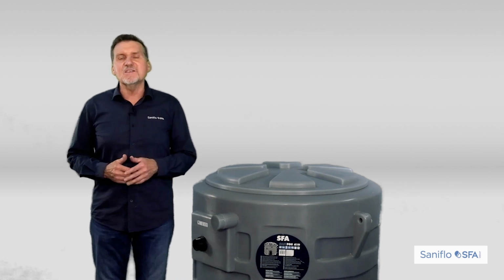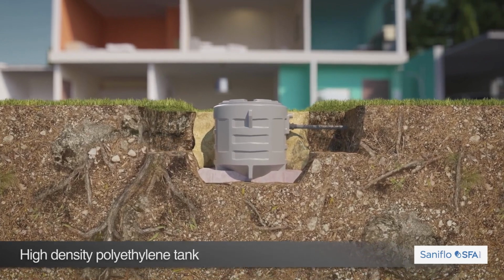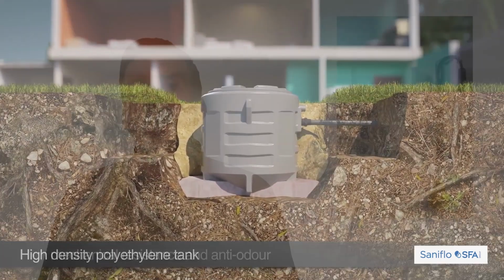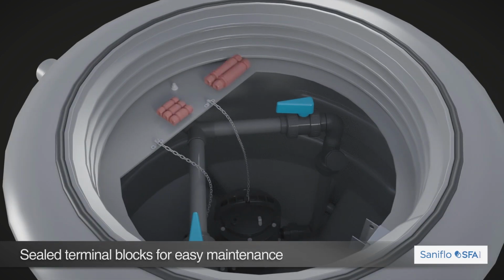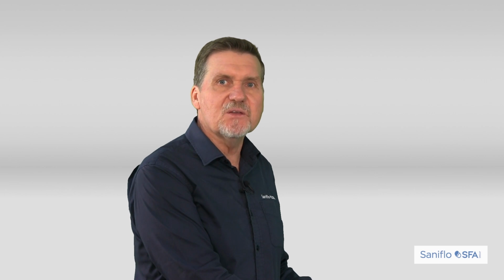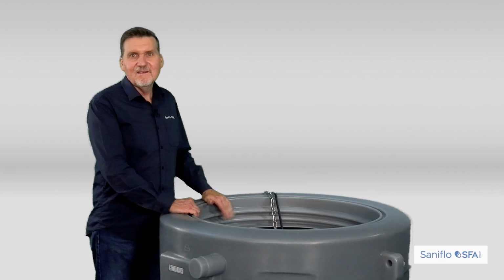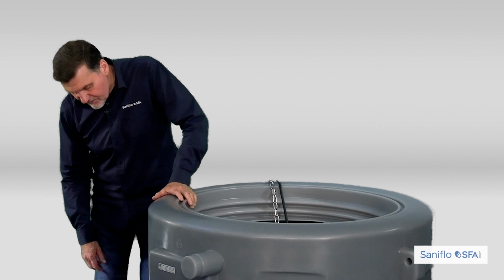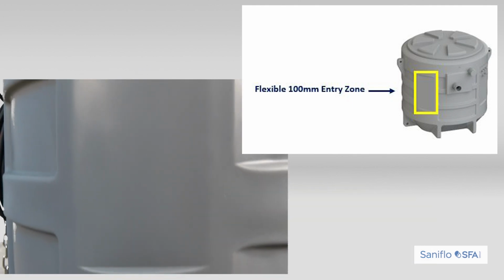Sanifos 610 GR - Inground pump station